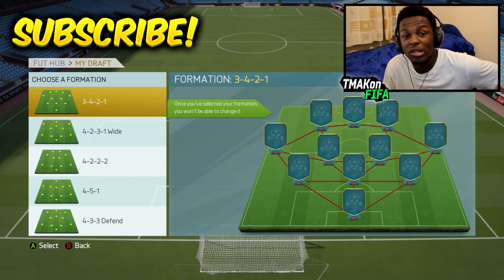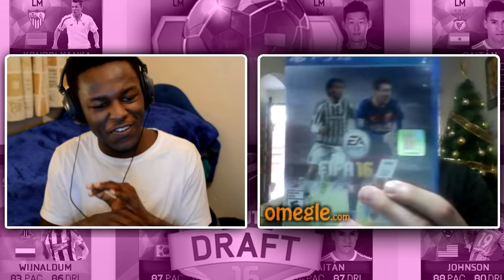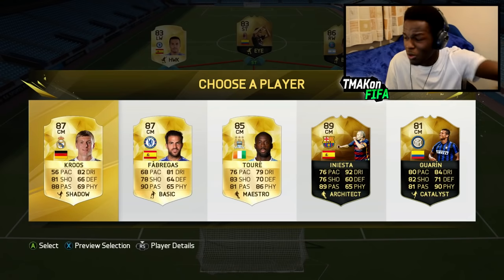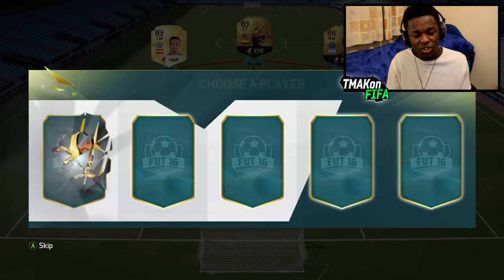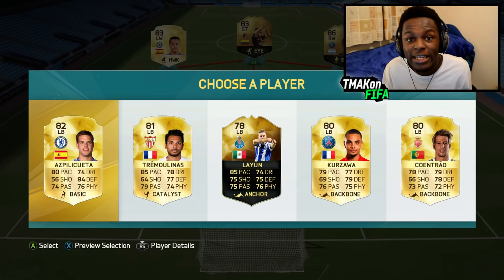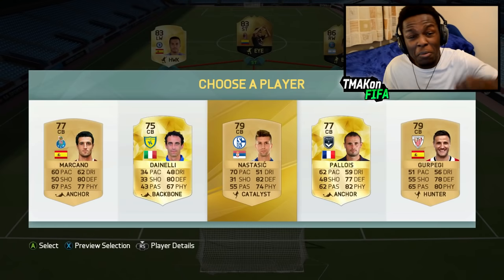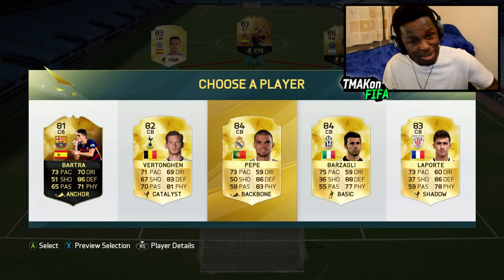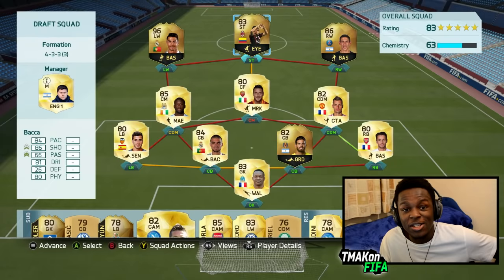WARNING! OMEGLE WITH GIRLS GONE SEXUAL! - FIFA 16 OMEGLE FUTDRAFT w/ HIGHEST RATED PLAYER IN FIFA 16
FIFA 16 OMEGLE WITH GIRLS GONE SEXUAL & Crazy omegle prank
●CRAZY STRIP FIFA WITH SEXY GIRLS!!